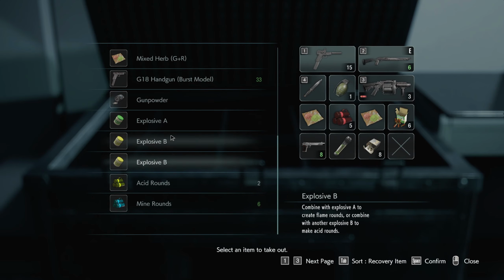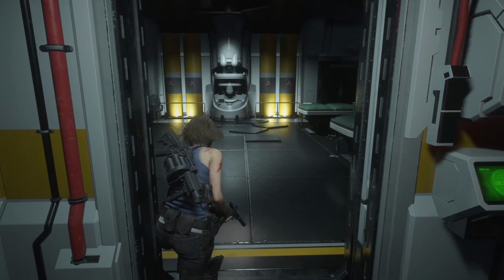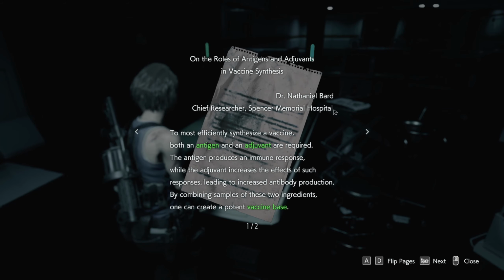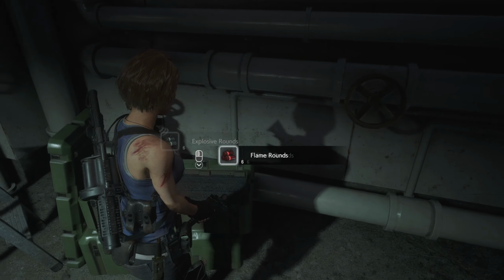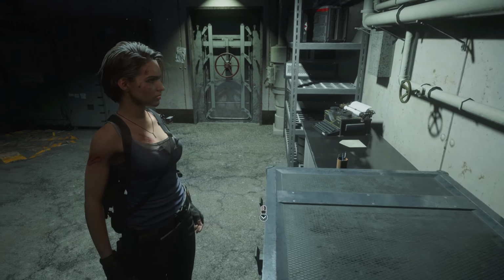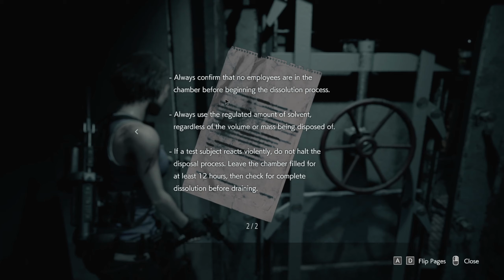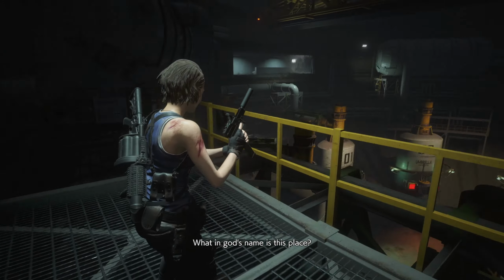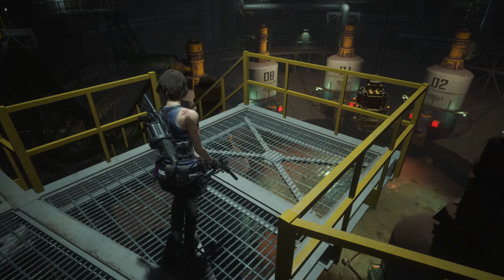Resident Evil 3 REMAKE The End Of Nemesis - Part 12 Walkthrough Gameplay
Resident Evil 3 is a survival horror game developed by Capcom, using the same RE Engine used for  developing the Resident Evil 2 Remake and RE7, and released for Microsoft Windows, PlayStation 4 and Xbox One. It is a remake of the original Resident Evil 3: Nemesis game released in 1999. The Story follows Jill Valentine, a member of RPD S.T.A.R.S. unit, and Carlos Oliveira trying to survive the outbreak in Raccoon City while they are being hunted by a bioweapon named Nemesis.

Set during a zombie apocalypse caused by an outbreak of the T-Virus that was created by pharmaceutical company Umbrella Corporation and just one day before Leon and Claire come to Raccoon City, former Special Tactics And Rescue Service (S.T.A.R.S.) member Jill Valentine wakes up from a bad dream and receives a call from a fellow officer, Brad Vickers, who tells her to run. Just moments after her apartment is invaded by a bioweapon known as Nemesis, who attempts to kill her and all remaining members of S.T.A.R.S. Jill escapes with help from Carlos Oliveira and his group of surviving U.B.C.S. mercenaries and is now on the run from Nemesis.

If you enjoyed the video you can click the like button.